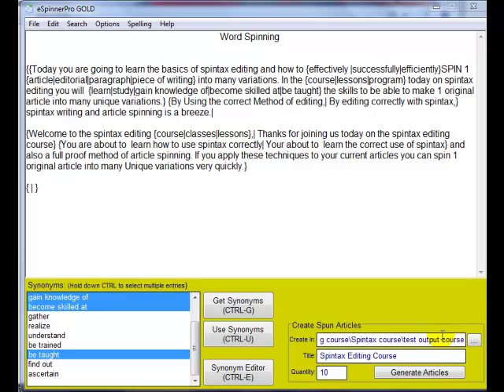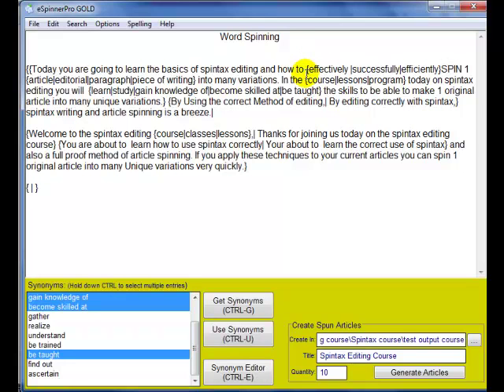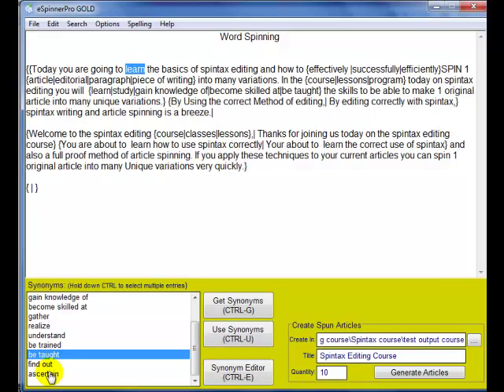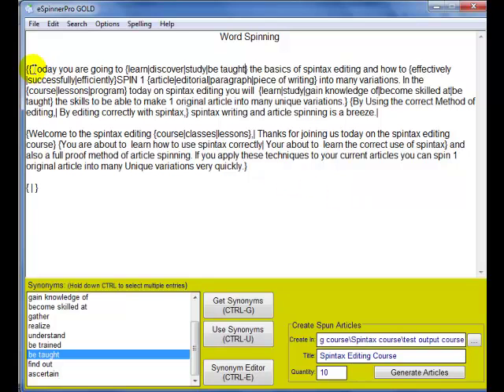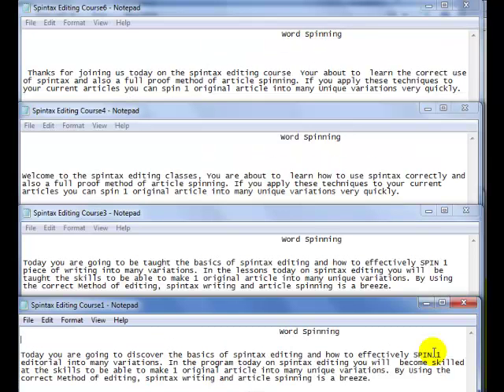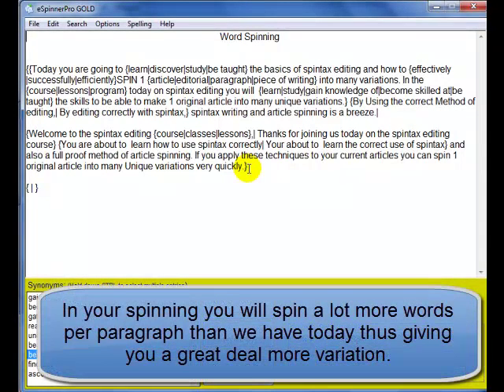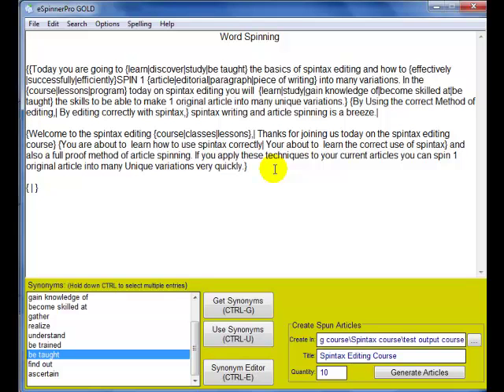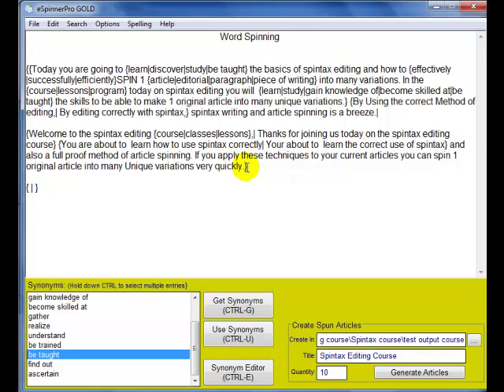Spintax word spinning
Part 3 Spintax editing course. Learn to spin words and use the software to get your synonyms faster and insert them easier. By maintaing a system while article spinning when you get to word spinning you can add that final level of variation.